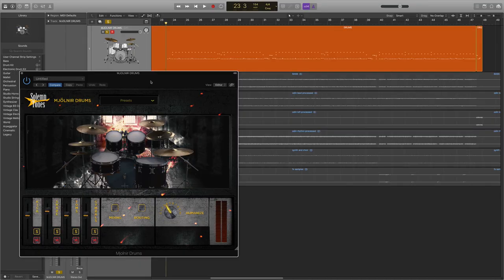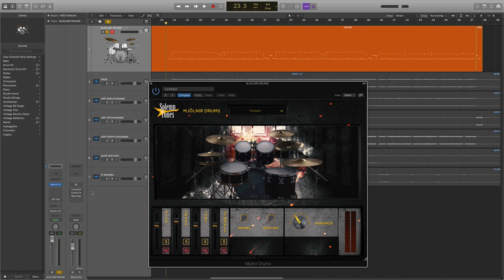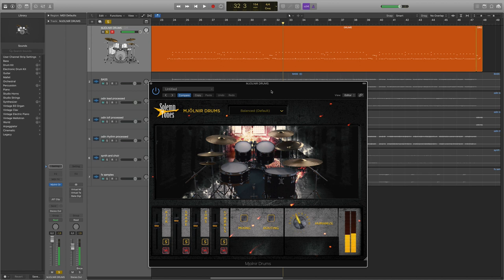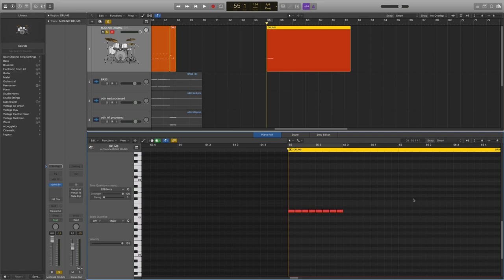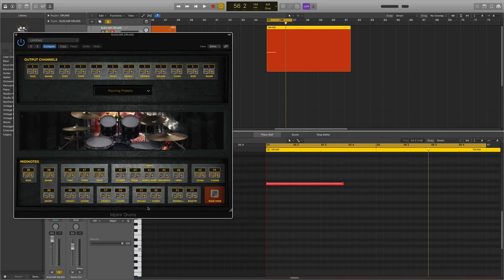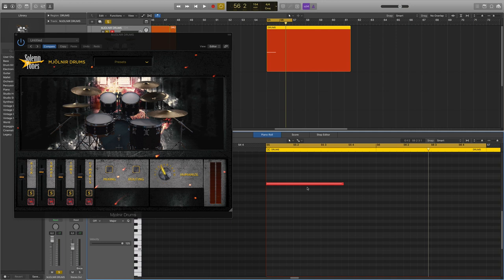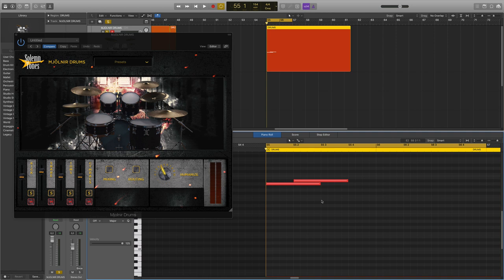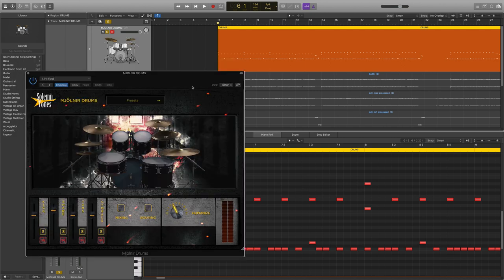How To Program Cymbal Chokes with Mjölnir Drums